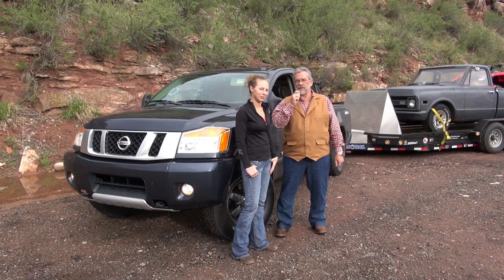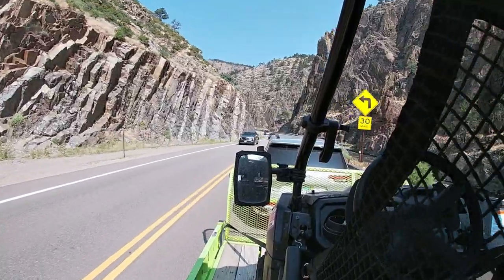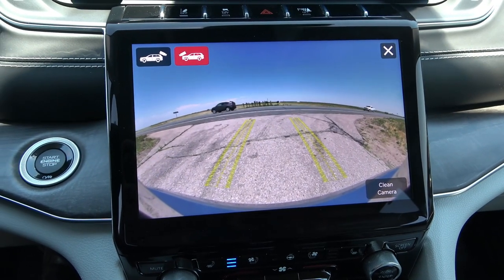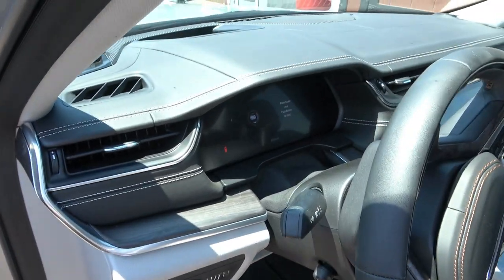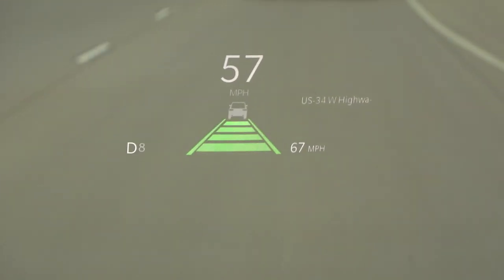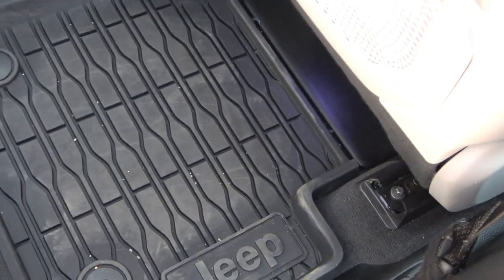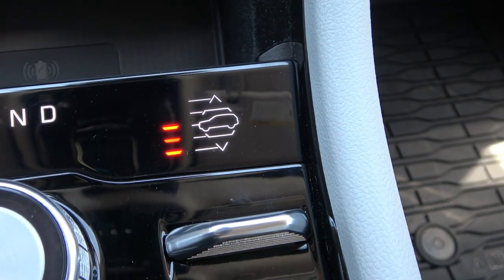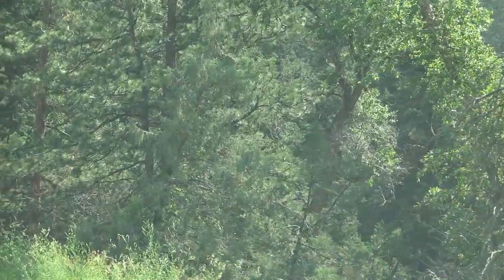2021 Jeep Grand Cherokee L Overland oh my, it's longer, 3 rows of seats and a Hemi, what else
MrTruck and Chuck tow a trailer in the Rockies with 4 corner air ride, 8 speed, night vision, front and rear camera's and a school bus camera inside to see who is misbehaving. Grand Cherokee's have alway be good off-road. Now 2 feet longer, you need the air suspension to lift you up and over the rocks. It's a luxury SUV.  Heads Up Display, window screens, panoramic moon roof. 5.7L Hemi V-8 with 8-speed.